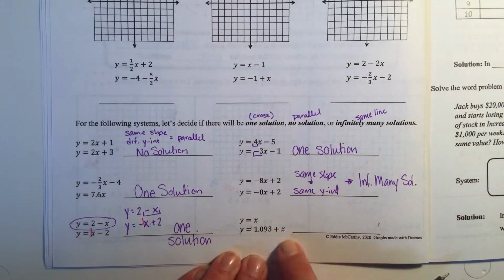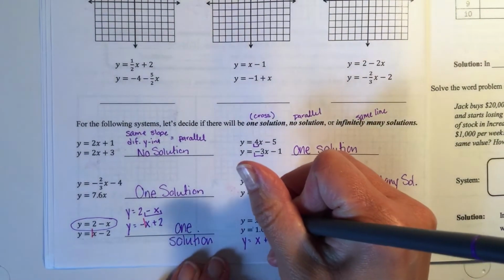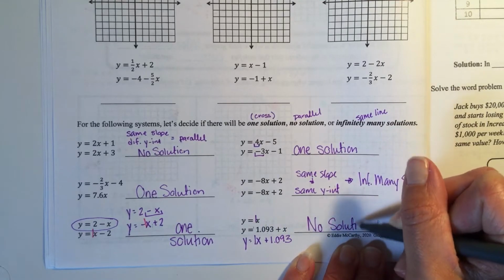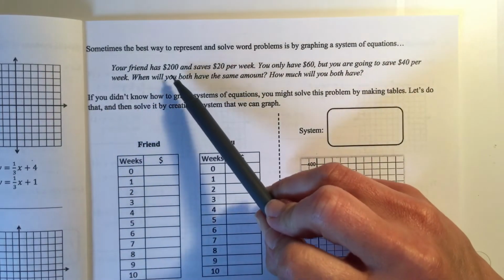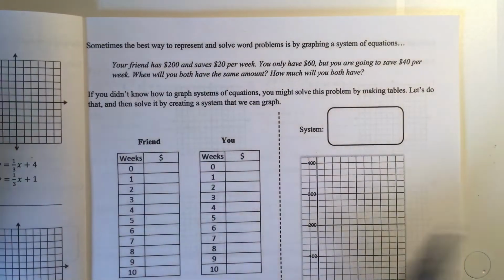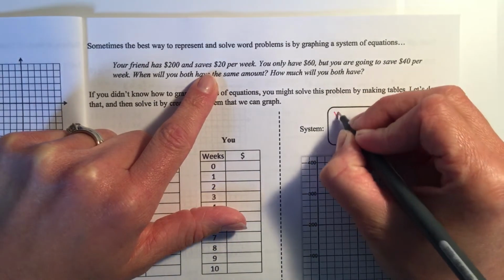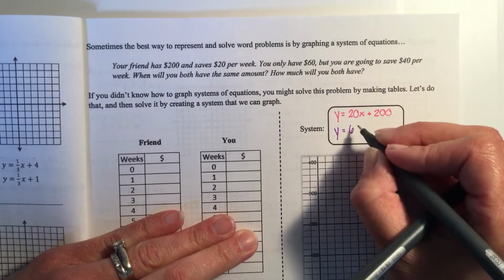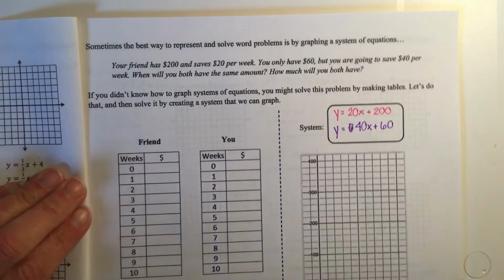Algebra 1 Solving Systems by Graphing